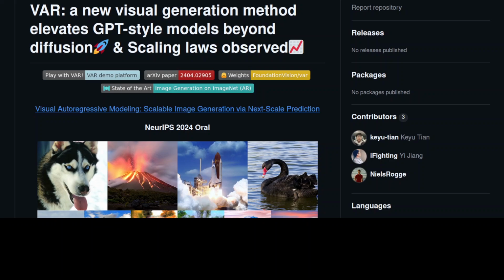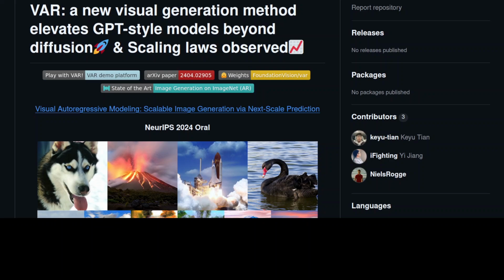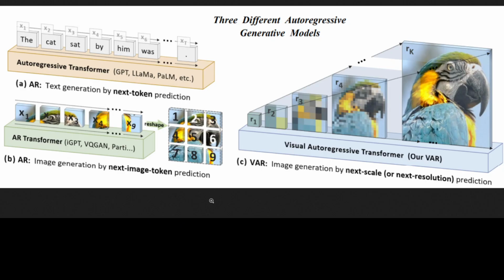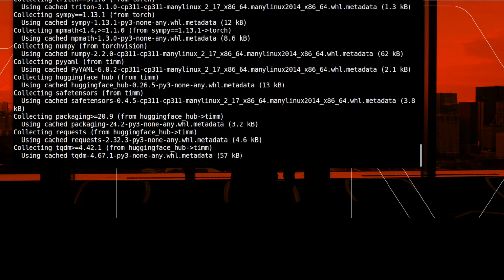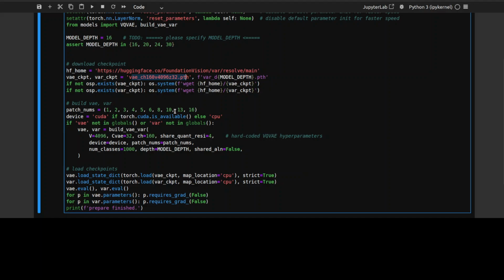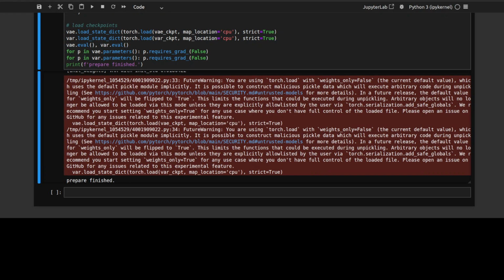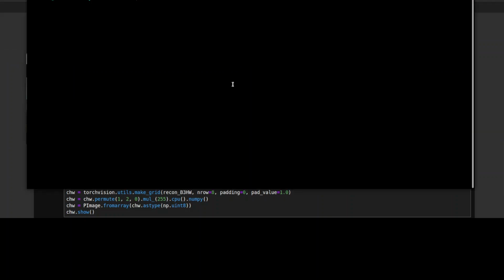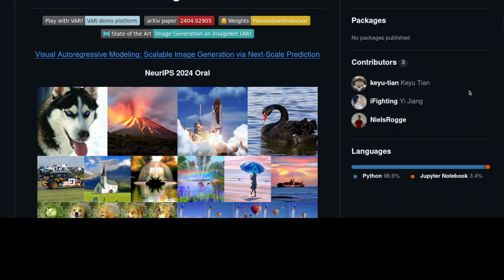VAR (Visual AutoRegressive) Transformers Model - New Way of Generating Images - Install Locally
This video shows how to locally install VAR which is a new visual generation framework that makes GPT-style models surpass diffusion models.